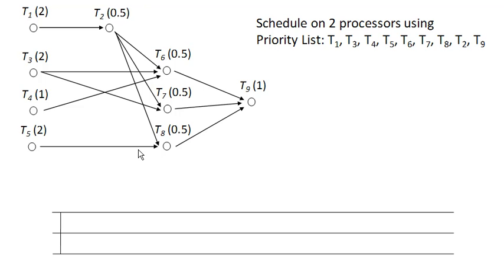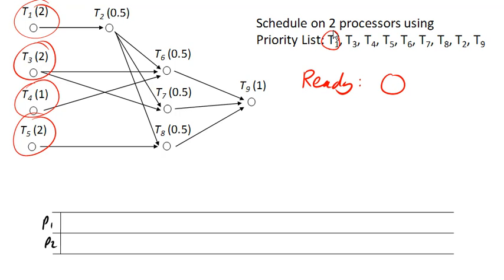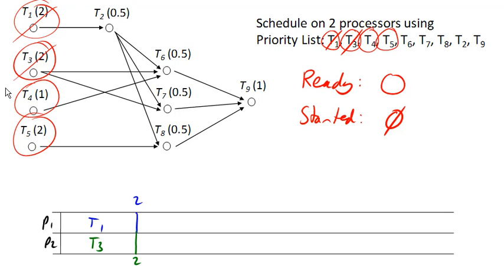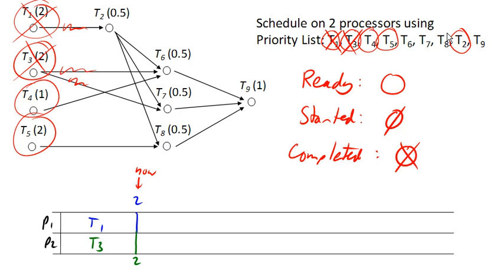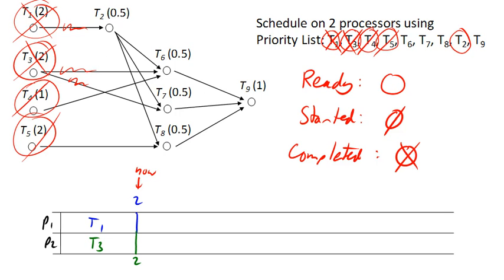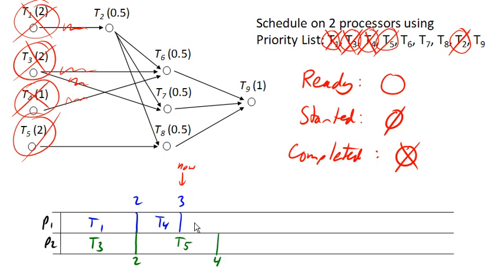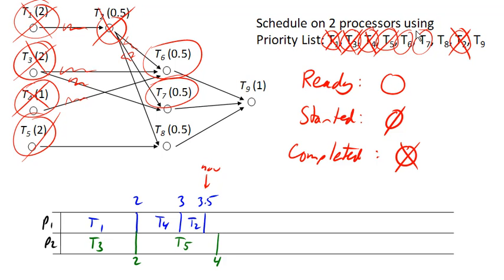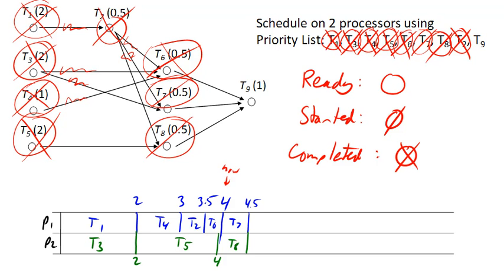List processing algorithm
Applying the list processing algorithm to schedule a digraph on 2 processors